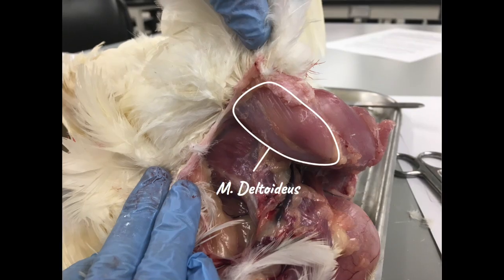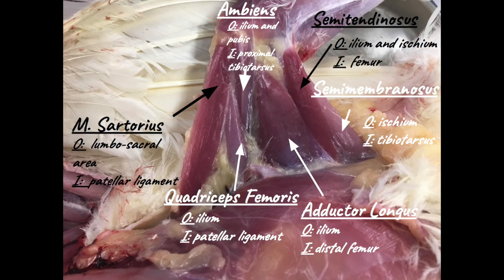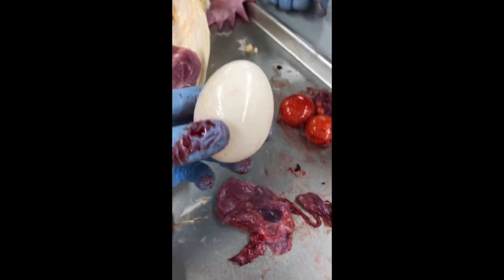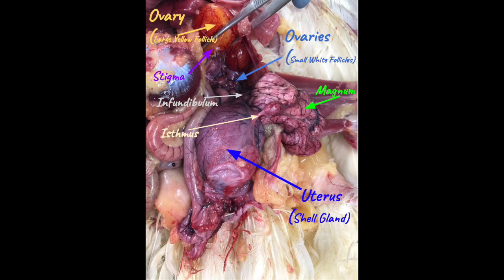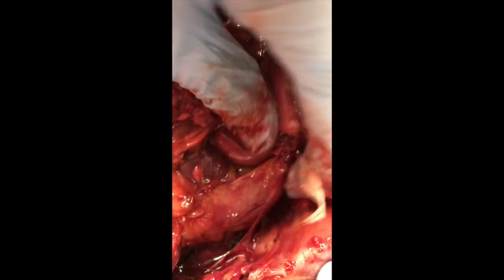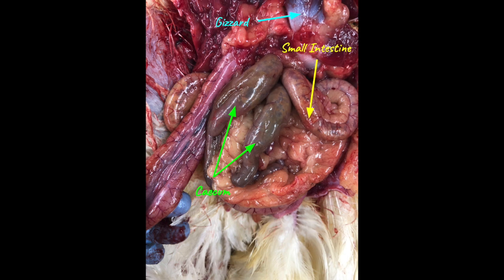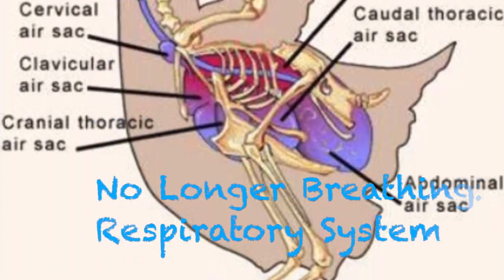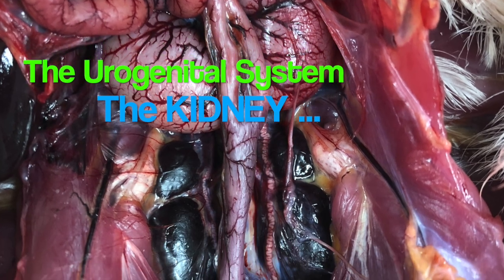Chicken Dissection Movie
Helena the Hen got brutally murdered for our scientific enjoyment. Watch as we slice and cut Helena.

Sage Demopoulos and Amber Abreu !